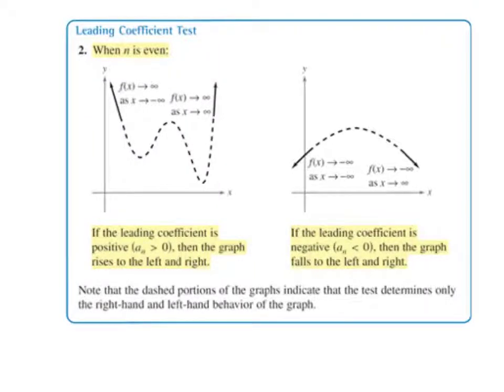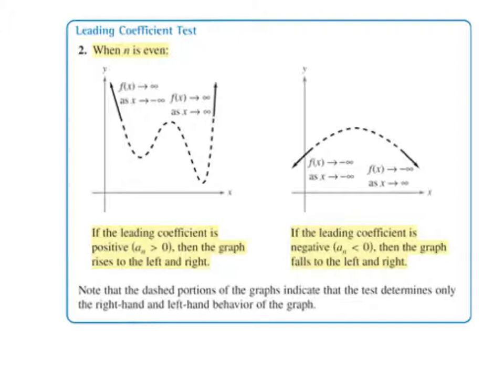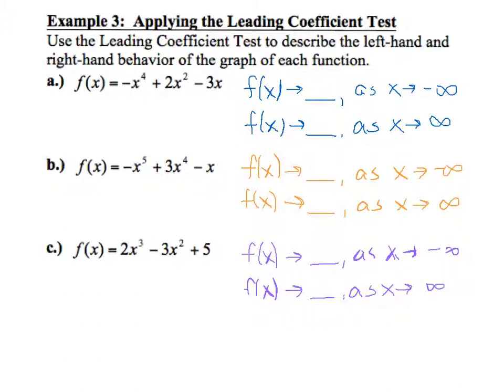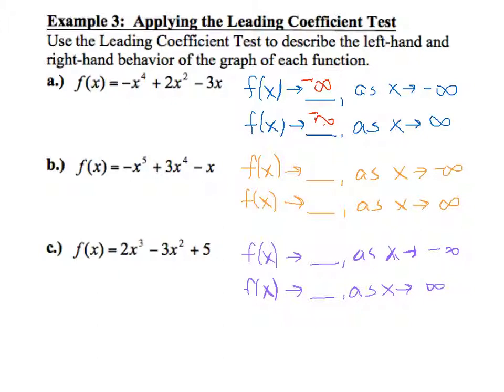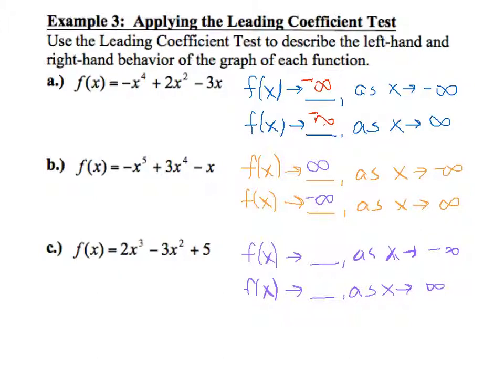PC: 2.2 Notes: Ex3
This example will show you a variety of examples with both even and odd degrees, and how to use the Leading Coefficient Test to describe the end behaviors of the functions.